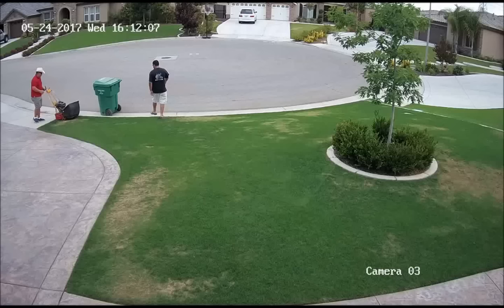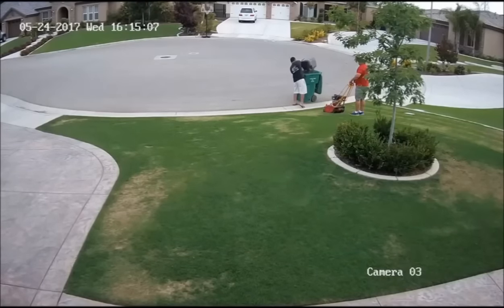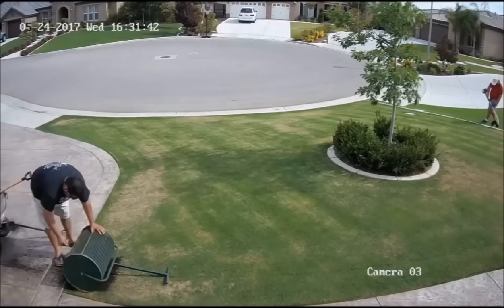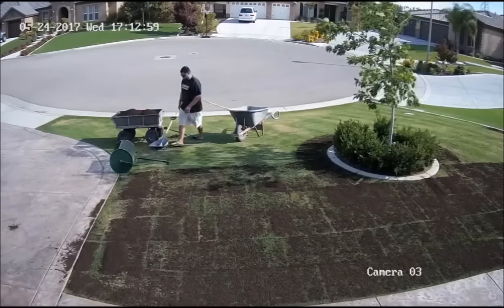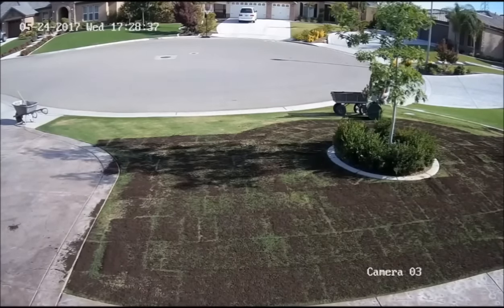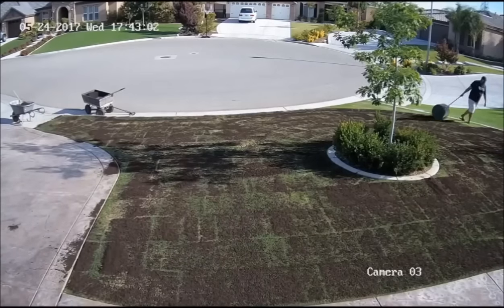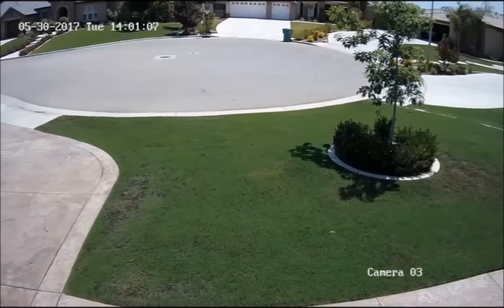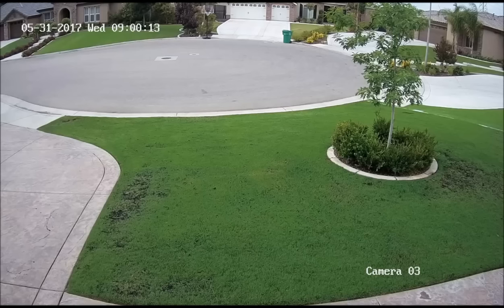Organic Composted Manure on Lawn - Time Lapse - Central California - Amazing Results!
This video shows a time lapse over 1 week of the results of top dressing my lawn with composted manure.